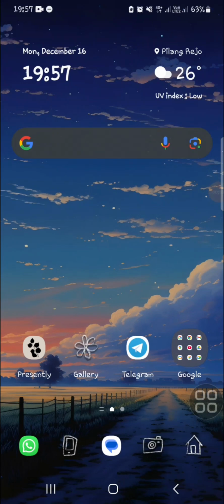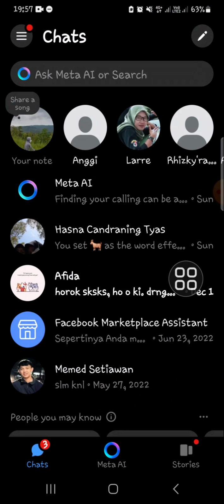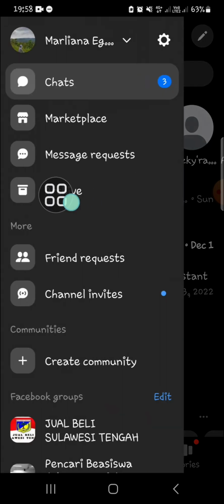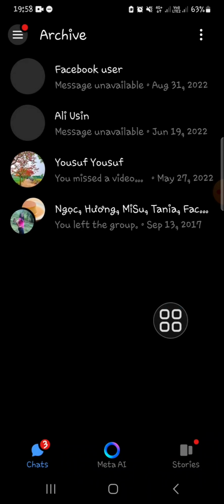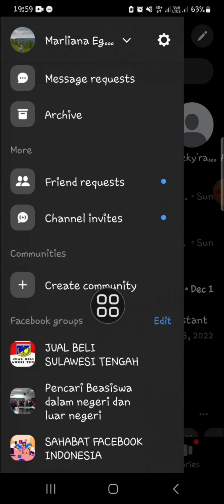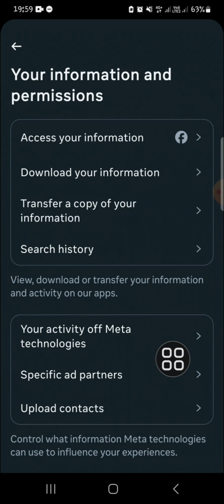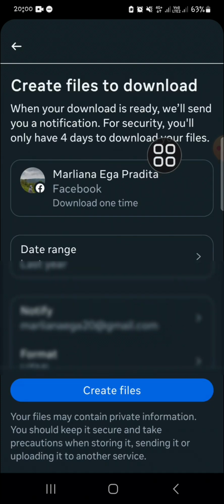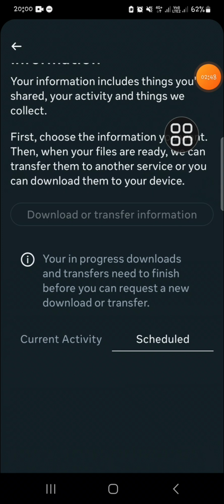❤ SIMPLE: How to Recover Secret Chat on Messenger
This is how you can recover secret chat on messenger. Let's have a look!